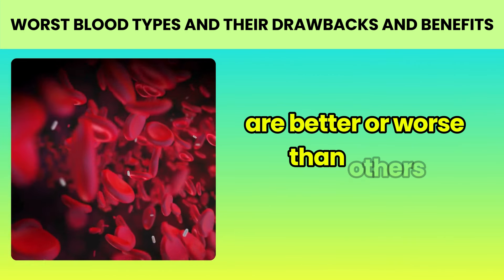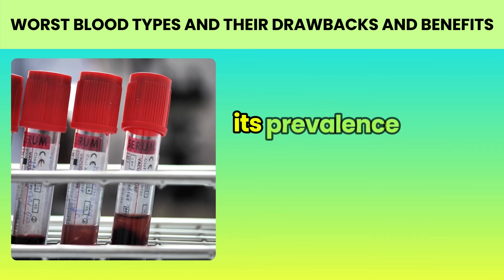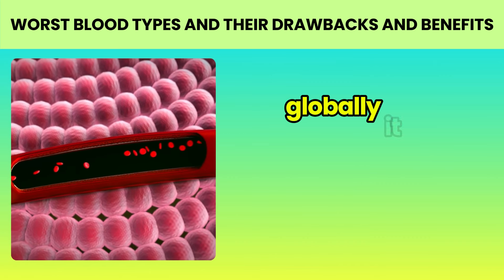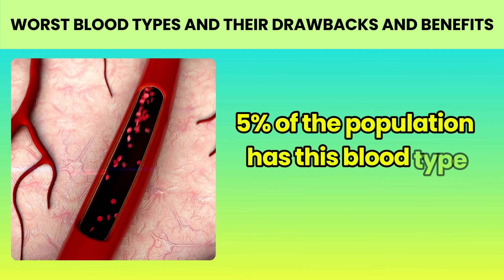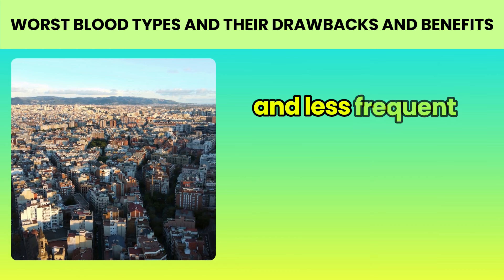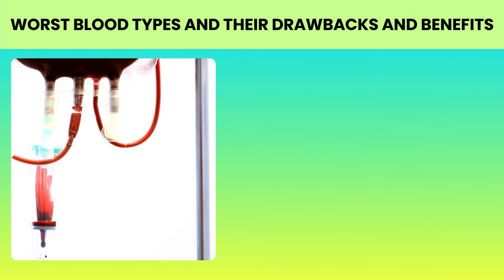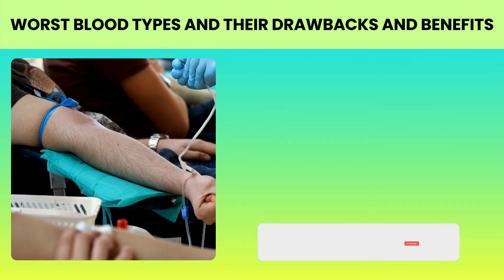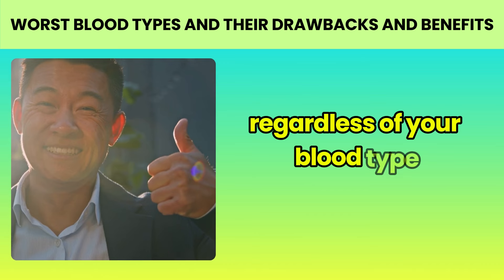BLOOD TYPE SECRETS What You Never Knew About Your Blood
What are the WORST blood types? Here are the drawbacks and benefits of each one.